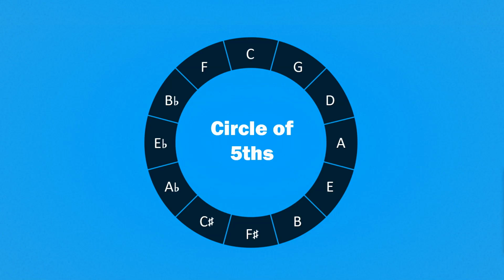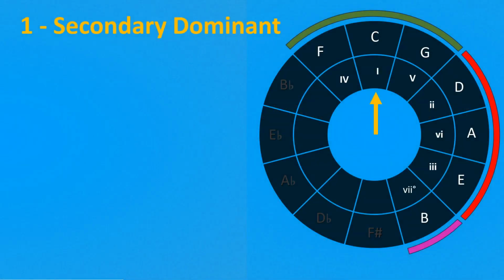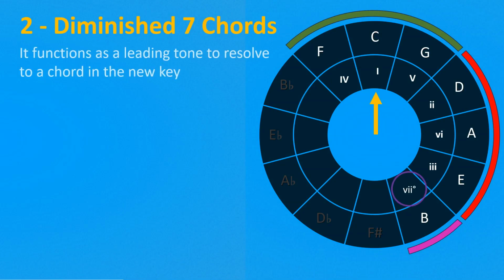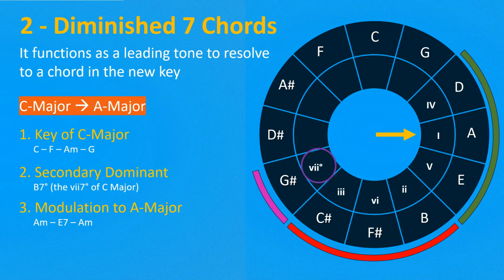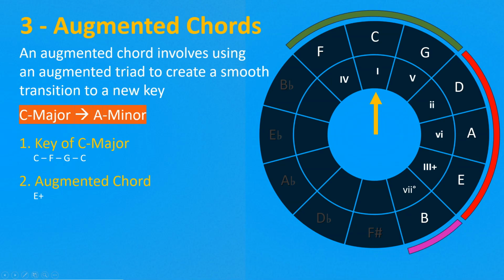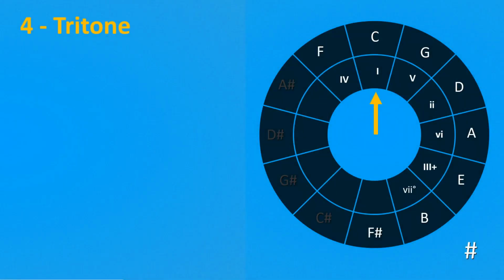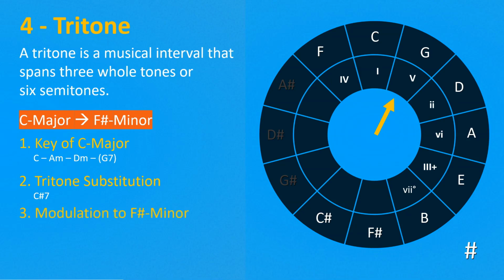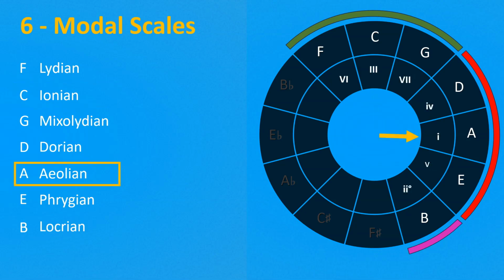BEST Pivot Chords for MODULATION (6/8)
Learn five powerful techniques to change keys seamlessly, including secondary dominants, diminished 7th chords, augmented chords, tritones, and parallel keys. Discover how pivot chords create smooth transitions and how direct modulation can add tension and excitement. Explore the circle of fifths and understand how modulation enhances musical variety, keeping compositions engaging and dynamic.

TIMESTAMPS:
00:00 Introduzione
00:27 Modulation
01:16 Modulation - Secondary dominant
02:26 Modulation - Diminuished 7 Chords
04:45 Modulation - Augmented Chords
06:25 Modulation - Tritone
07:49 Modulation - Parallel Key
08:40 Modulation - Modes

*6. Circle of fifths - How to modulate (6/8) *